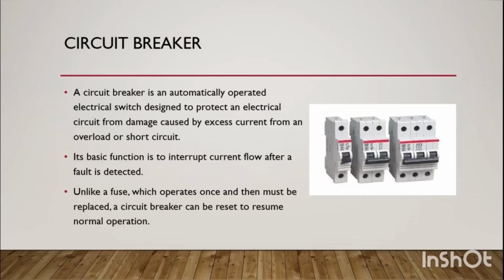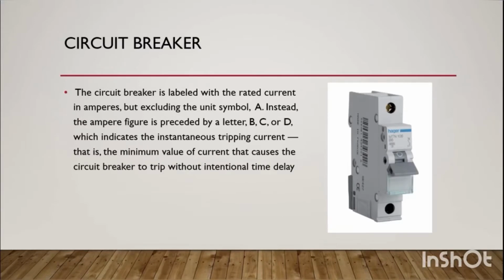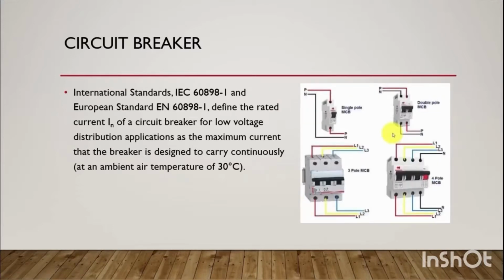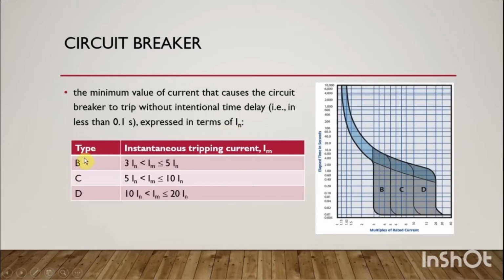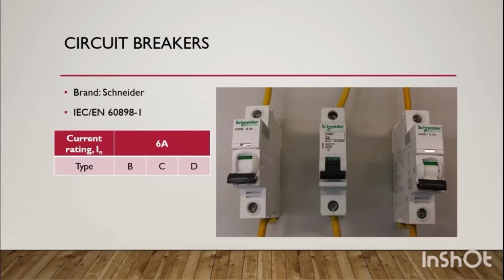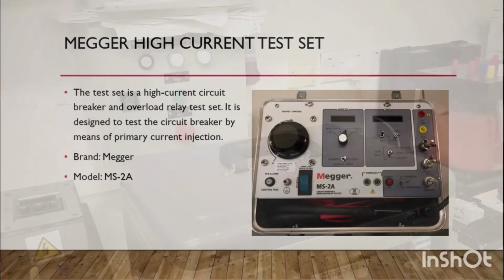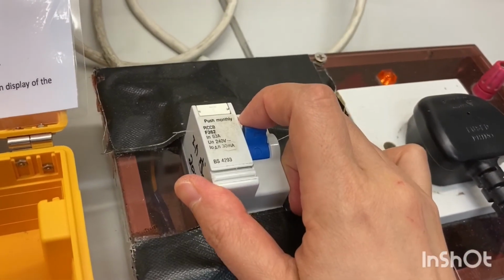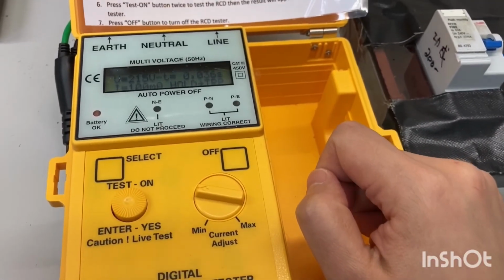E20 Tripping Characteristics of OC and Leakage Current PD